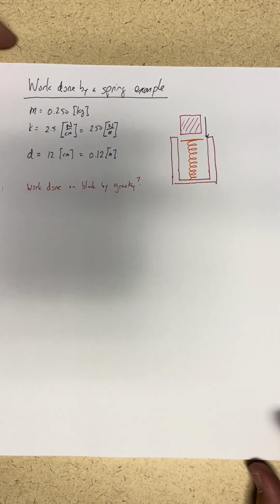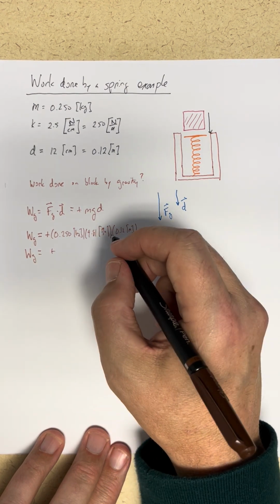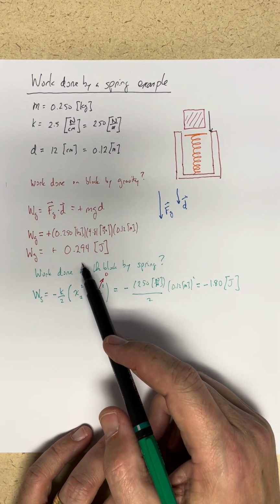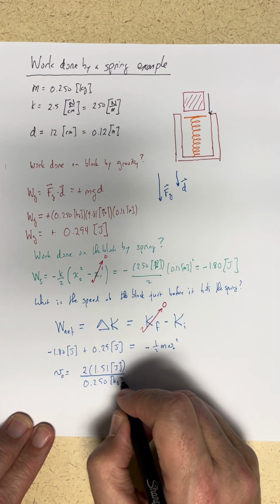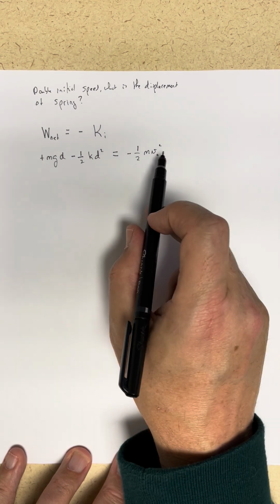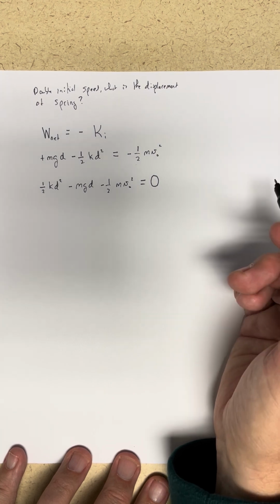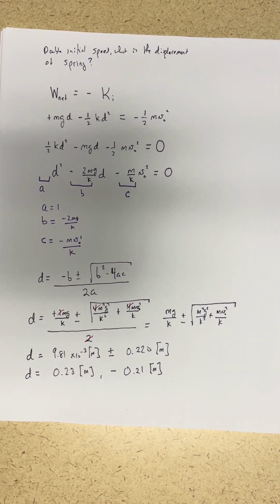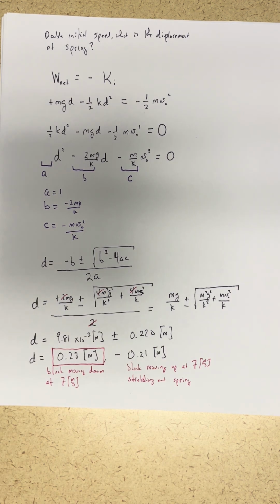Work done by a spring example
A falling block compresses a spring of known stiffness a given amount before coming to rest. We answer several questions to practice with the work energy theorem including i) how much work does gravity do on the block? ii) how much work does the spring do on the block? iii) what was the speed of the block when it first made contact with the spring? iv) if the speed at impact were doubled, how much would the spring be compressed before the mass comes to rest for an instant?